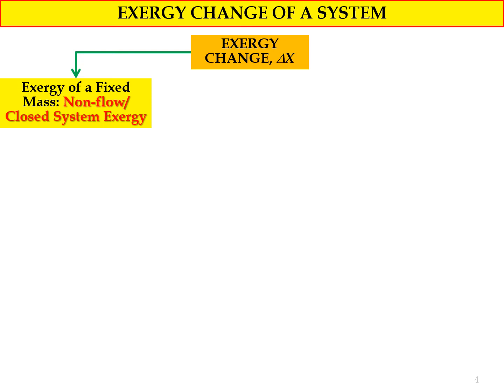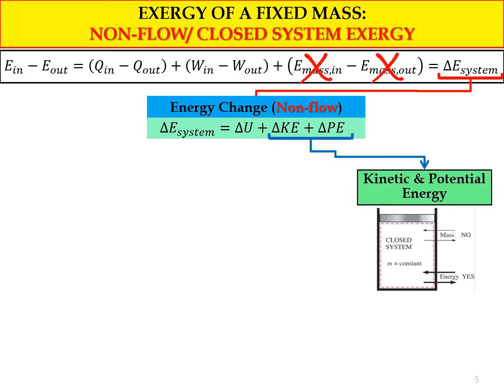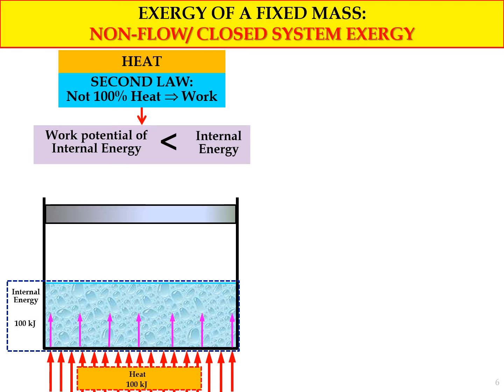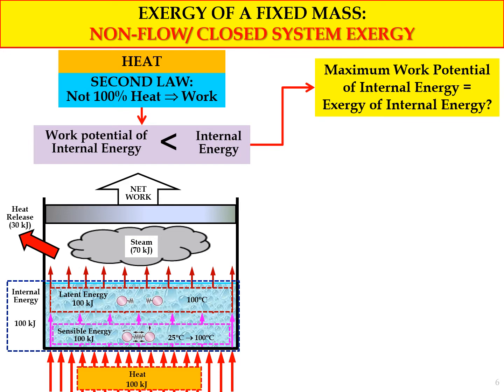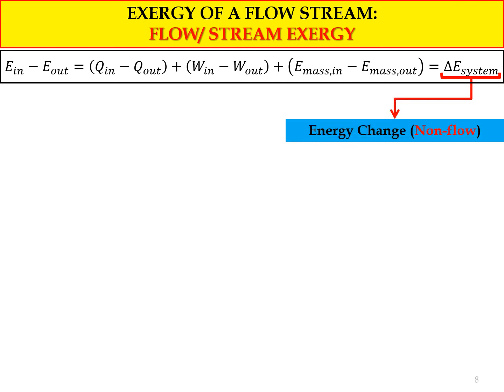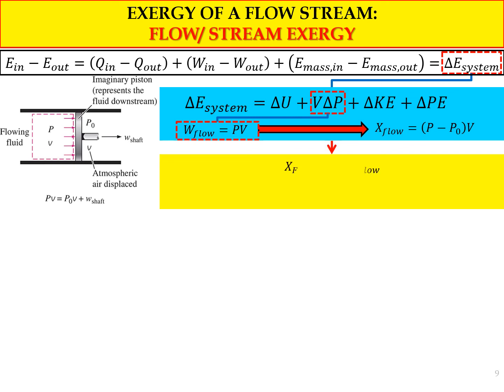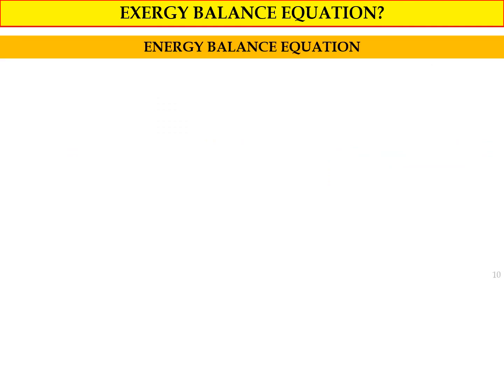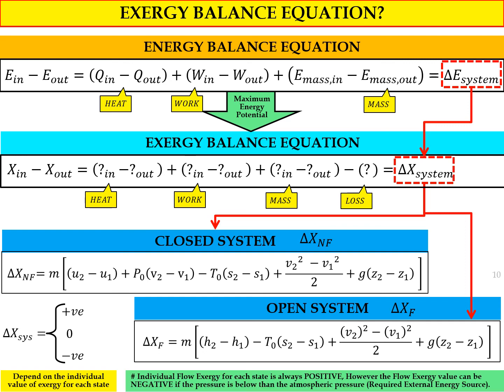4 0 CHAPTER 1 EXERGY Exergy change of a system